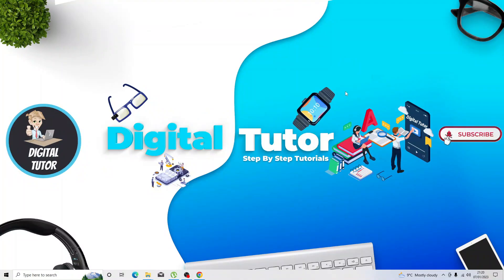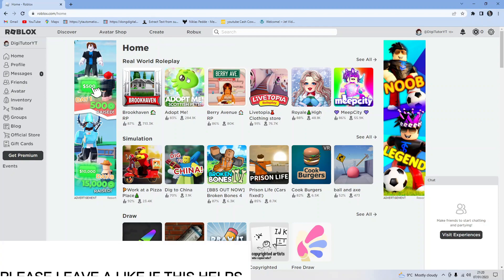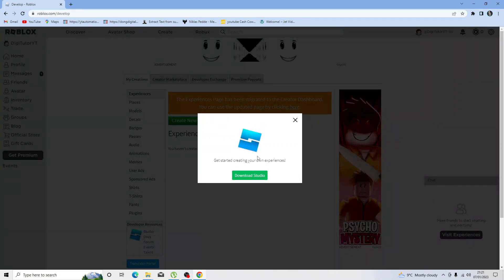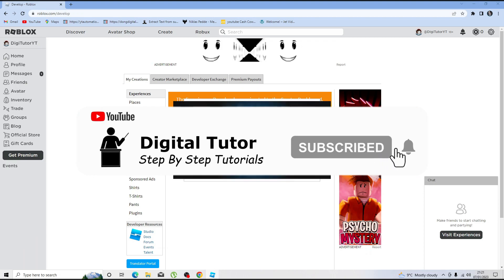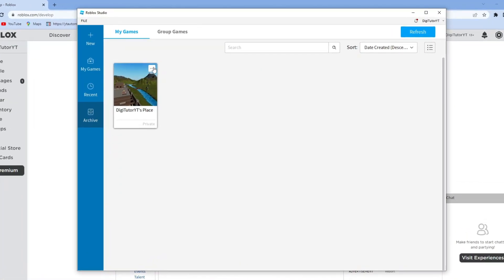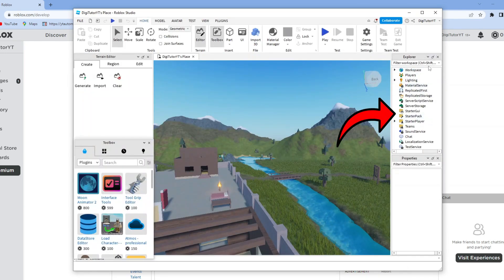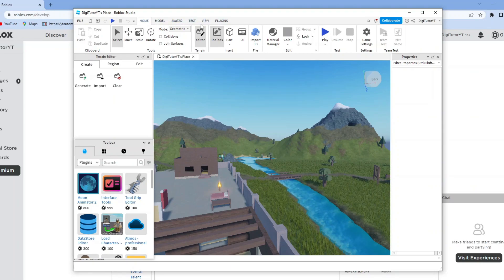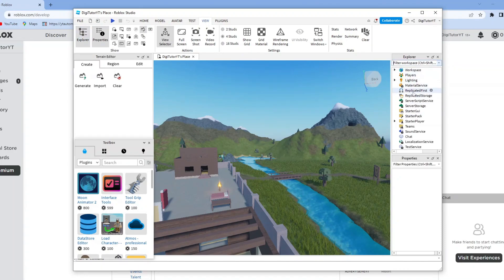How To Open the Explorer Tab In Roblox Studio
In today's video we look at How To Open the Explorer Tab In Roblox Studio

... Keep watching to see how to use roblox to find explorer. If your roblox studio is missing explorer and your explorer window is missing then check out this quick tutorial to learn where to find the explorer tab.

Inspired by Roblox - How to get the Explorer tab

Inspired by how to open explorer on roblox (2021)

Inspired by Roblox - How to Find the Explorer Tab

Inspired by How to get back Explorer and Properties In Roblox Studio ll Winter Autumn 🍂

Inspired by How to open the Explorer and Properties tabs in ROBLOX Studio

Inspired By How To Open Explorer and Properties in Roblox Studio! (2023)

Thanks!